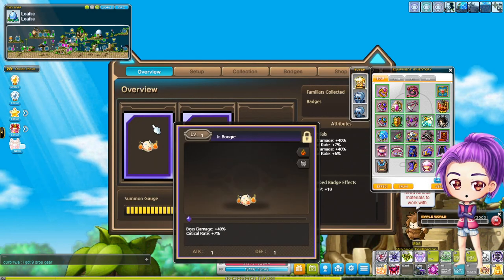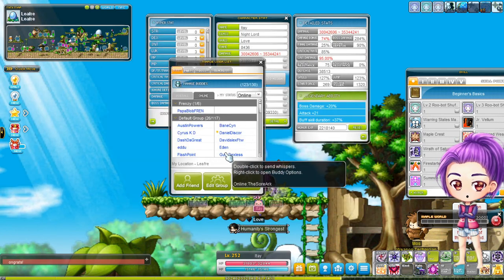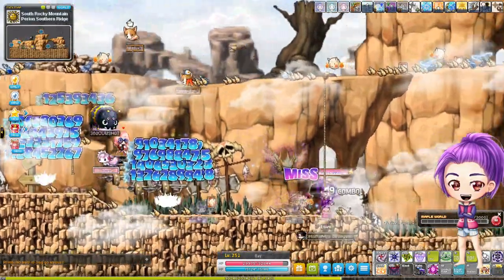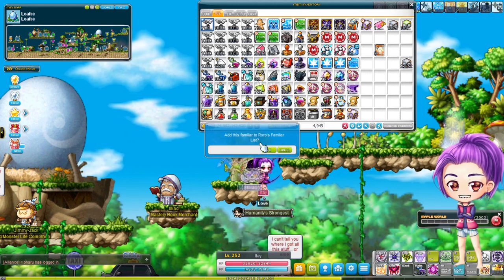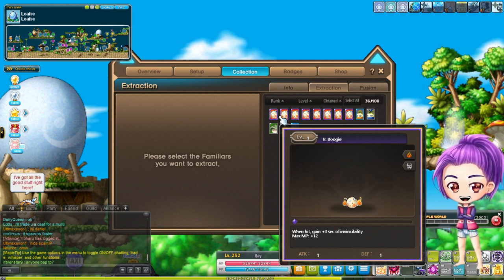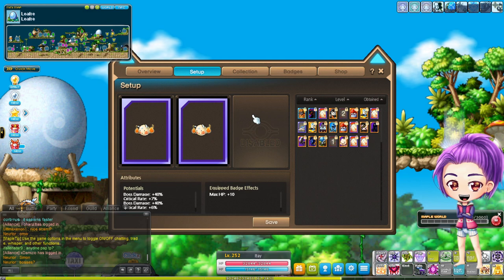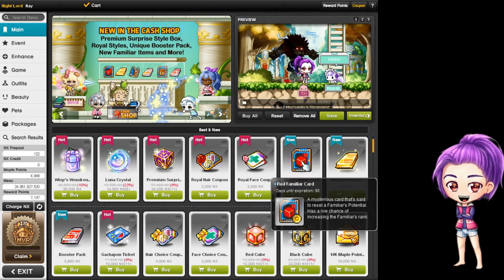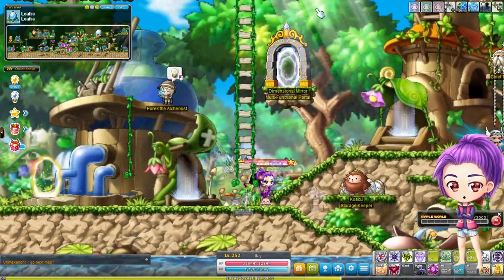The New Familiar System- Explained